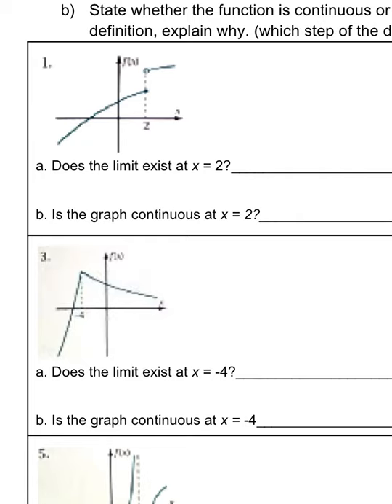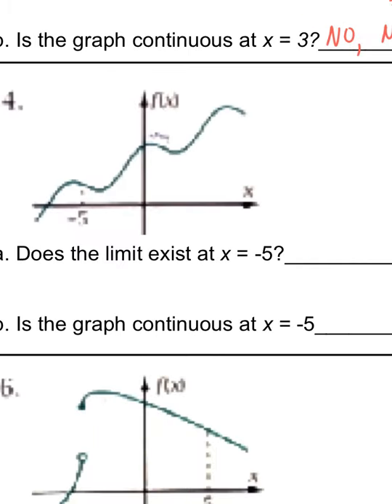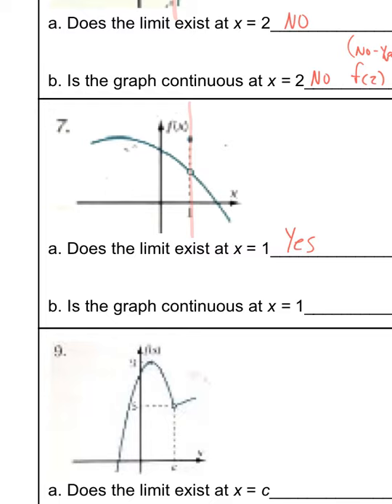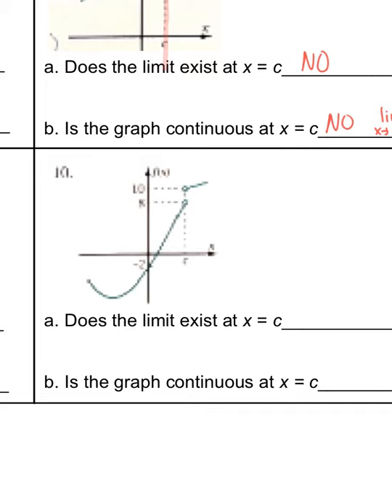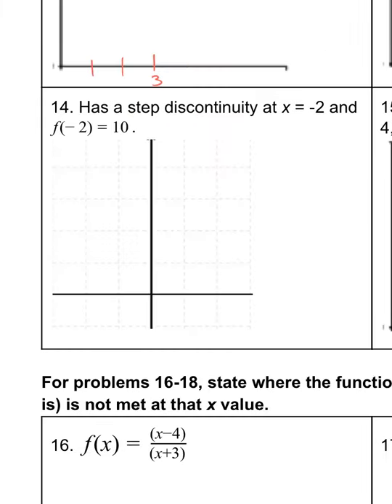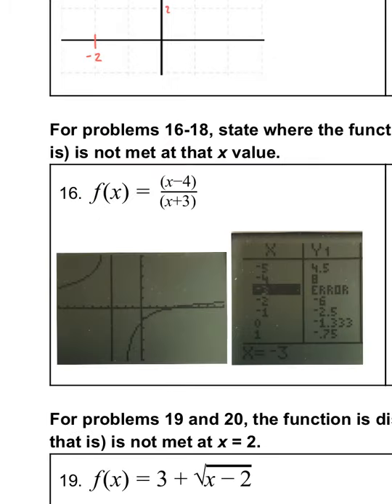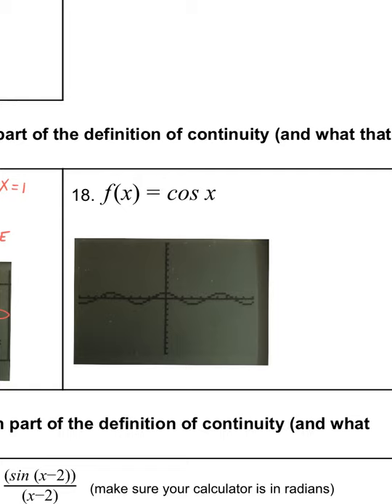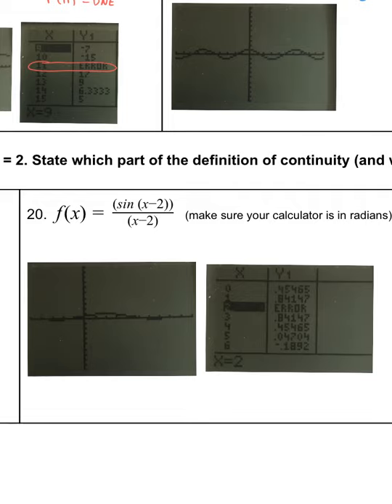Calc 2-4 Part 1 HW Video